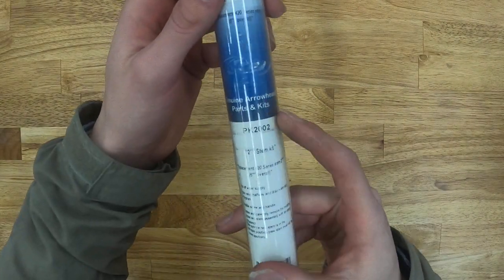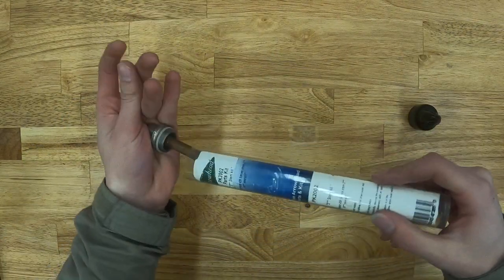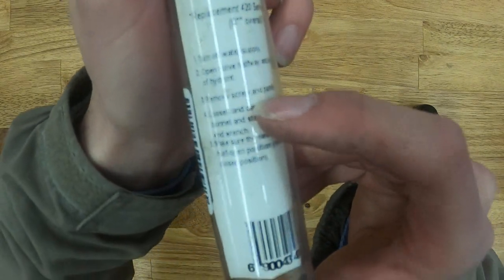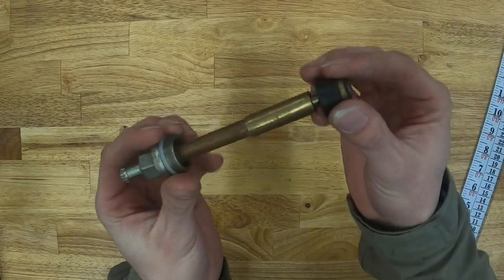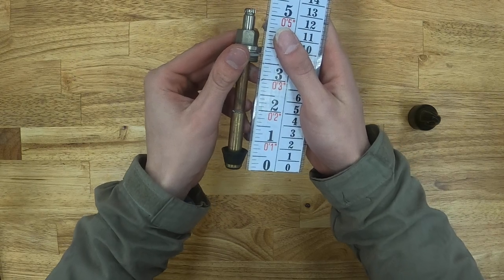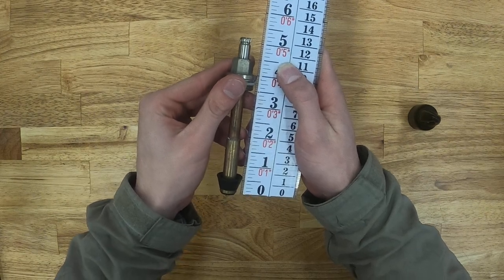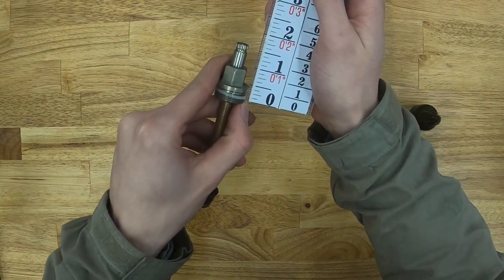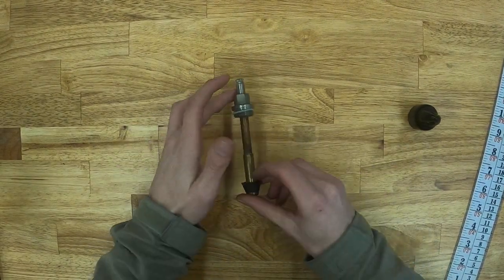Arrowhead Brass PK2002 Stem Assembly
Genuine Arrowhead Brass ABP PK2002 6" overall length stem for 420 frost-prove hydrant. This stem is for a 2" wall thickness faucet. Stem comes complete with the packing nut, seals, and o-ring.
Use the link below to our website where you can find this part or many other genuine replacement plumbing parts.